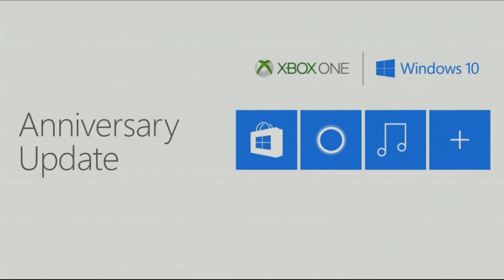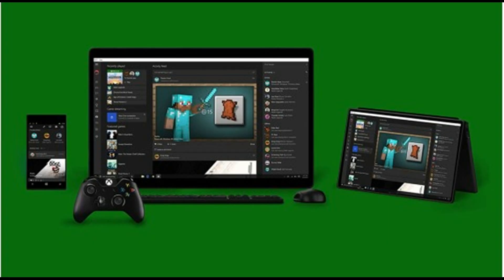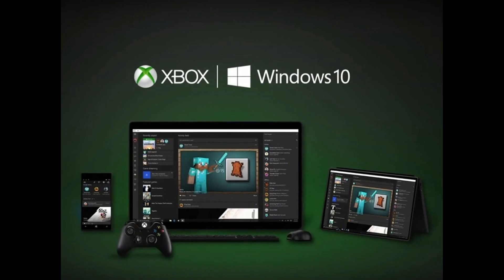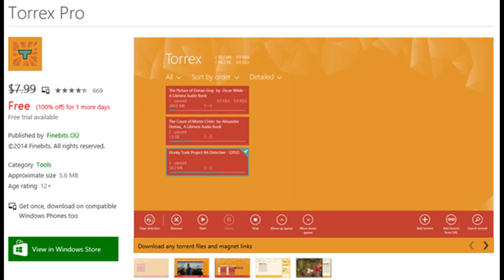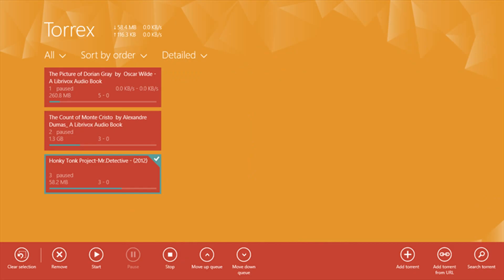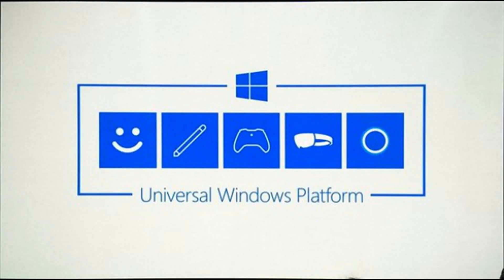Xbox One Torrent App Plus Anniversary Update Release Date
In todays video we'll be talking about the release date for the Xbox One Windows 10 Anniversary Update and will a Torrent App be coming with that update.